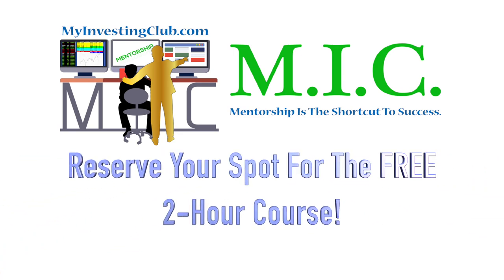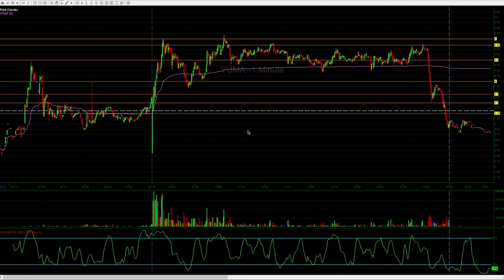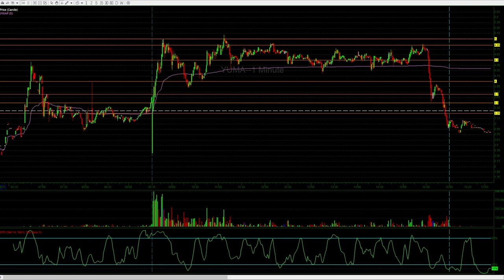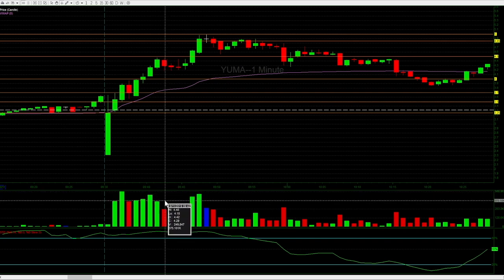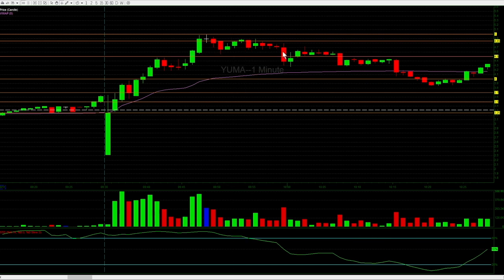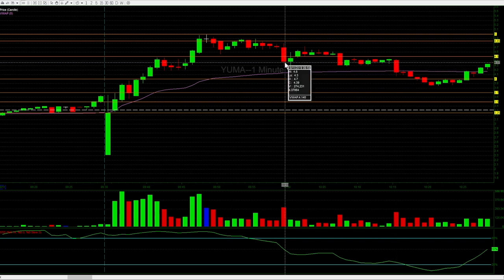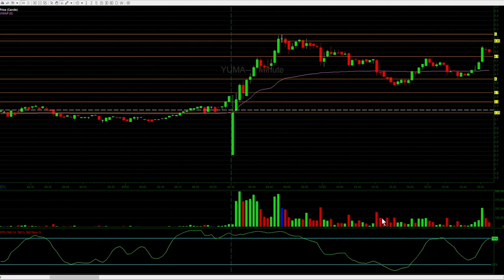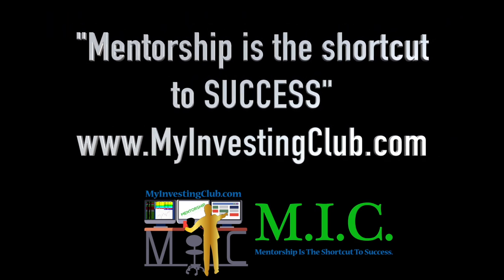Avoiding Traps Long & Short Using Abnormal Volume | Trading Basics | Ep. 39 [PREVIEW]